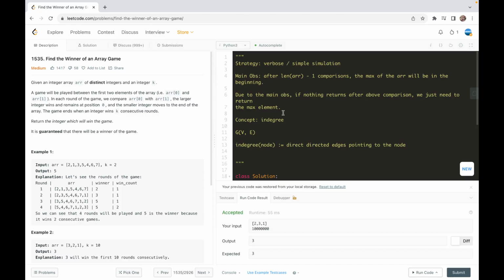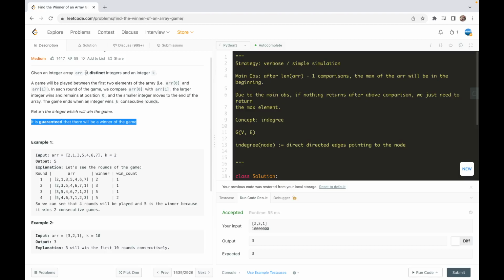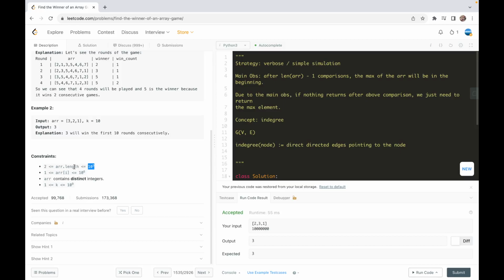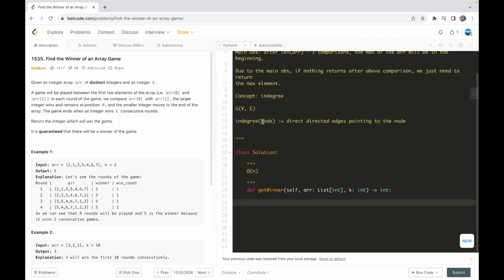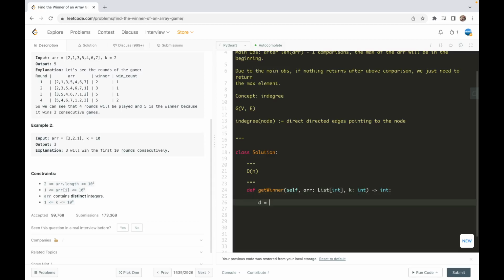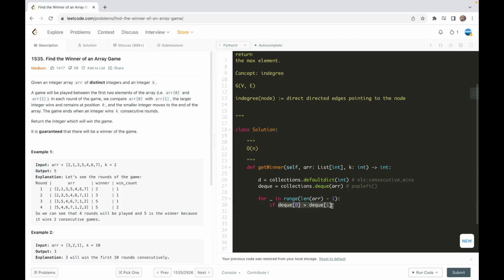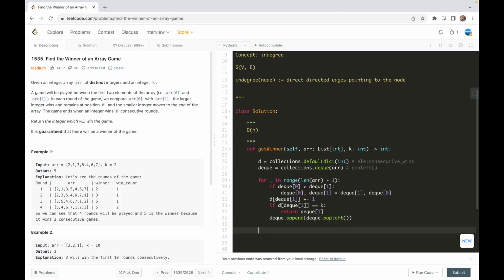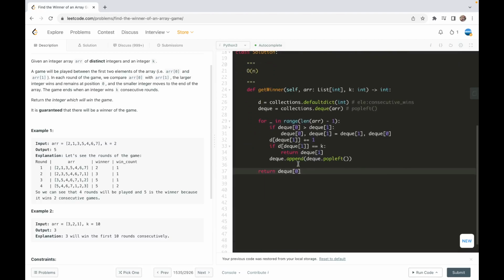leetcode 1535 [concepts in graph theory] Find the Winner of an Array Game indegree